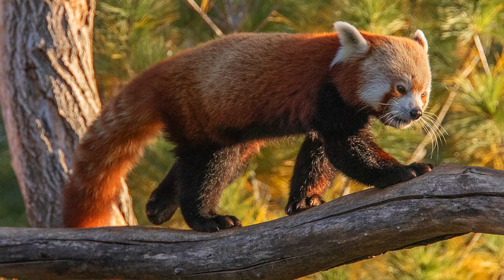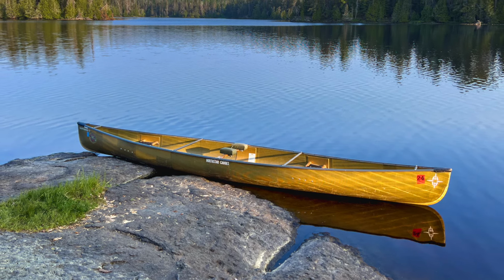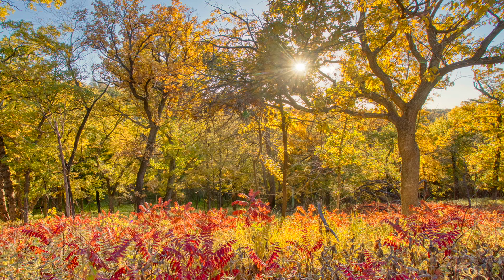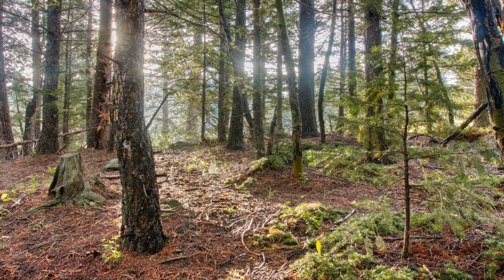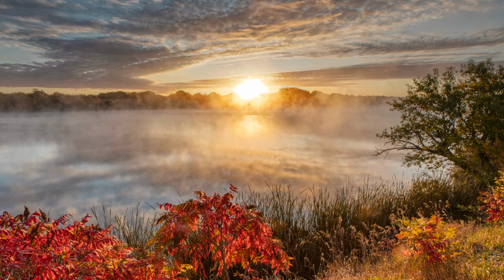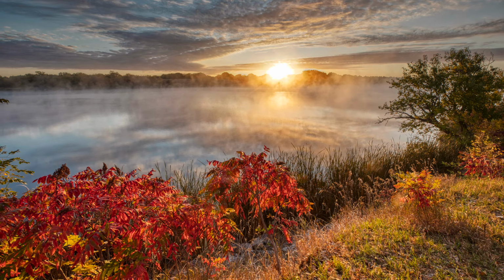Don't Over Shoot: Tip 8 of Ten Quick Tips to Improve your Photography:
Too often we, as photographers, overshoot. We take too many photographs than what we need to take. Instead, we need to be like the old masters in photography and take our time and be deliberate about what we photograph. By taking too many pictures, we also miss out on enjoying the moment as we photograph. We need to take our time and enjoy the moment, rather than simply press the shutter over and over again and shoot away. For a free PDF of all of my Ten Quick Tips to Improve Your Photography visit my